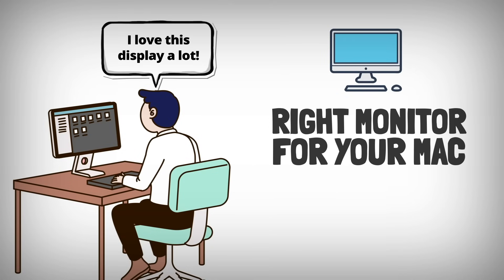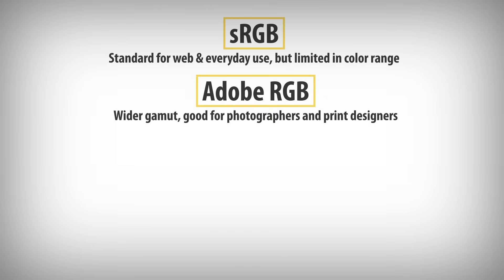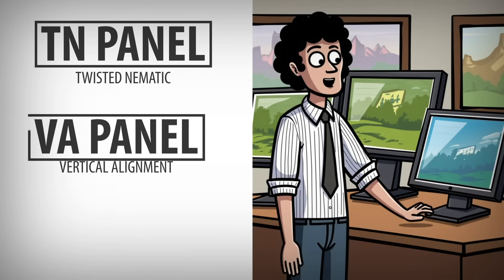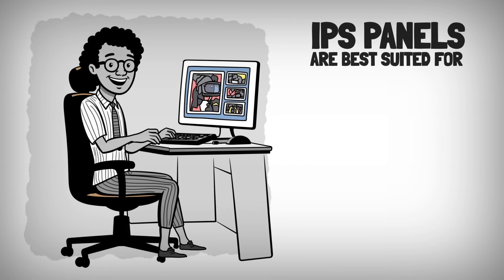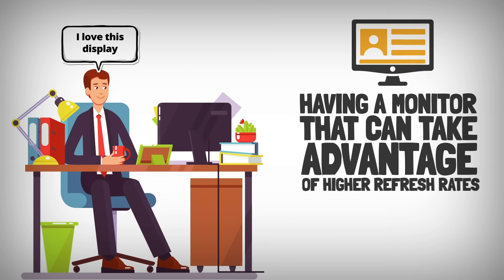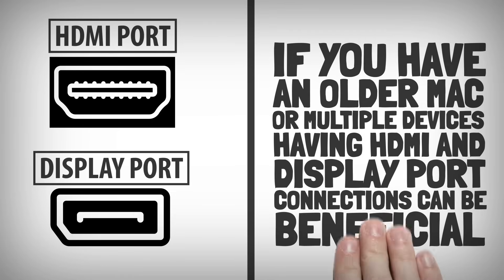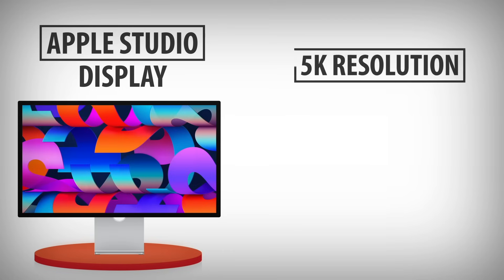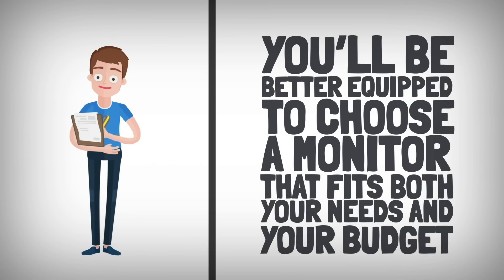Best Monitors For Your M4 Mac mini, MacBooks, and Mac Studio M4 - STOP WASTING YOUR MONEY!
00:00 Intro
00:30 Consider Screen Resolution & Size
01:17 What is Color Gamut
02:05 Why P3 Color Gamut is Best
02:50 Panels types
04:50 Why IPS Panels Are Best
05:18 MacOS Compatibility
05:38 Refresh Rate
06:25 Ergonomics
07:28 Connectivity Ports
08:04 HDR Support
08:30 Built-in Speakers
08:49 Price to Performance Ratio
09:16 Recommended Monitors
10:30 Final Thoughts